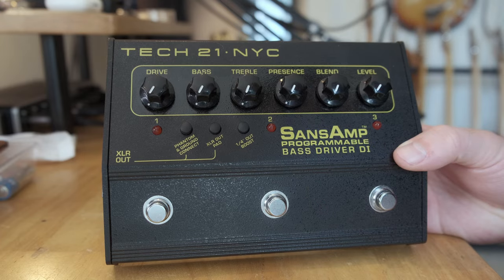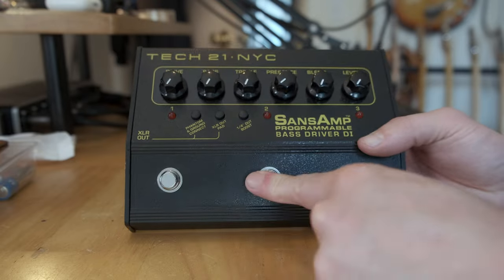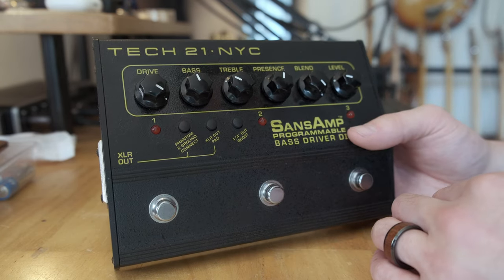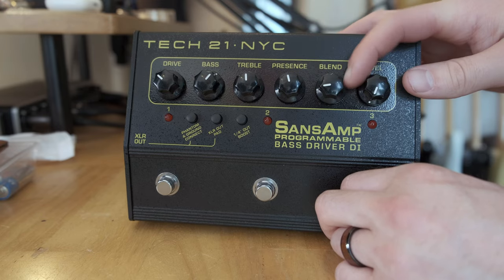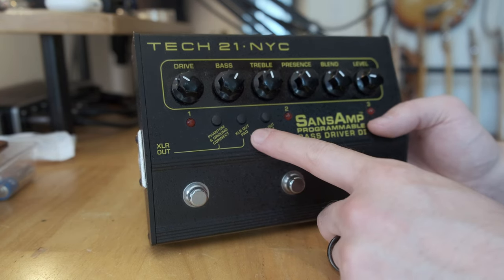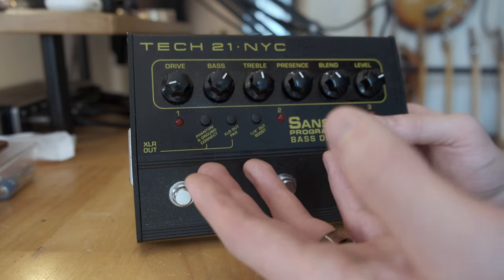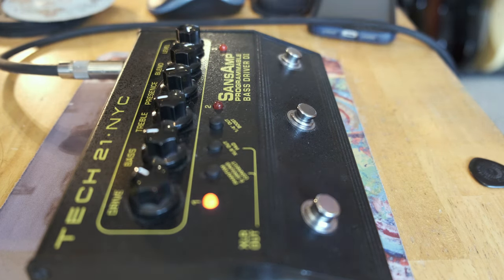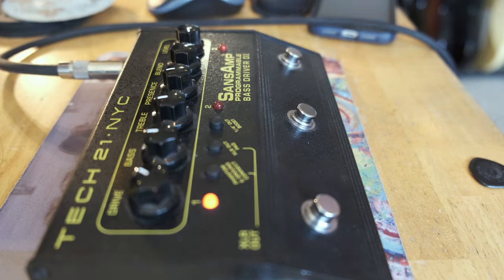Tech 21 SansAmp Programmable Bass Driver DI | Review and Demo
Little pedal demo before I sell it off

Gear Used:
Bass: 2000ish Fender MIJ Jaguar Bass
Amp/Mic: Tech 21 SansAmp Programmable Bass Driver DI
Audio Interface: Behringer UMC404HD
DAW: Cubase Elements 12
Camera: Fujifilm X-S10
Camera Mic: Deity V-Mic D4 Mini

My name is Zachariah Connor! I love creating music, playing guitar, hanging out with people, and reading books. I'll do my best to upload videos every once and a while. I'm a grad student, not a full time YouTuber :)